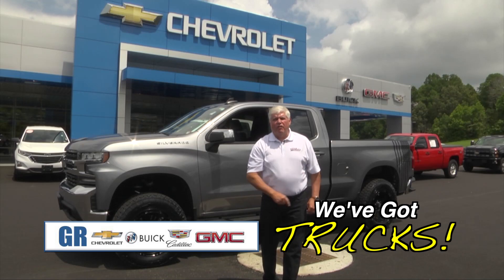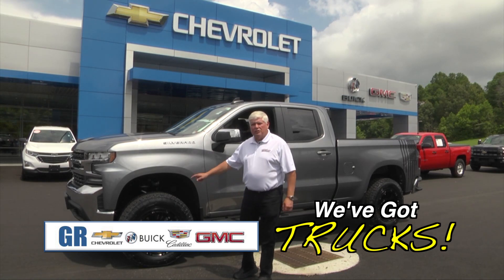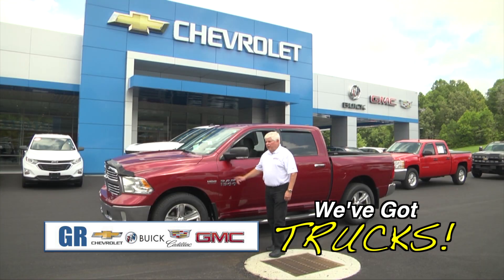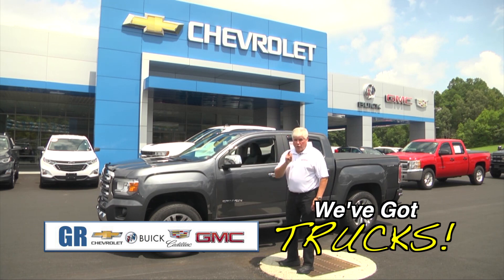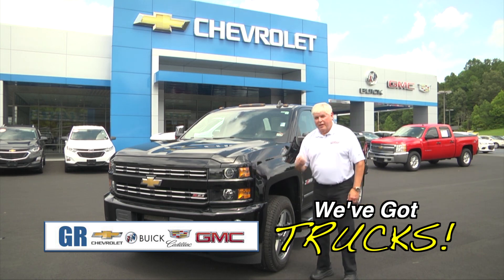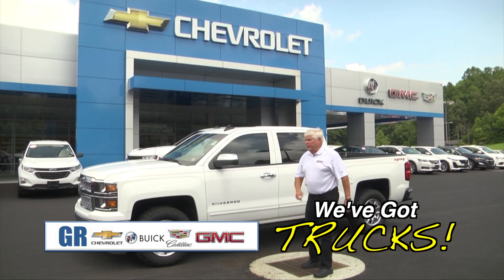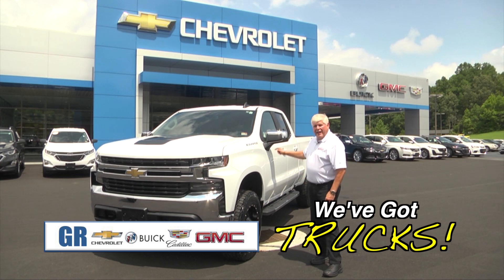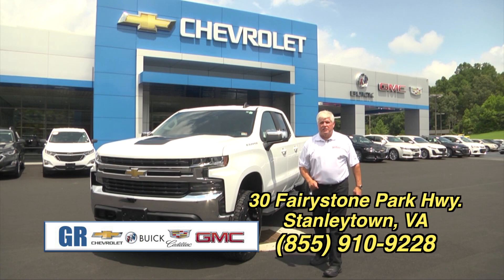GR Chevrolet We Got Trucks August 2020